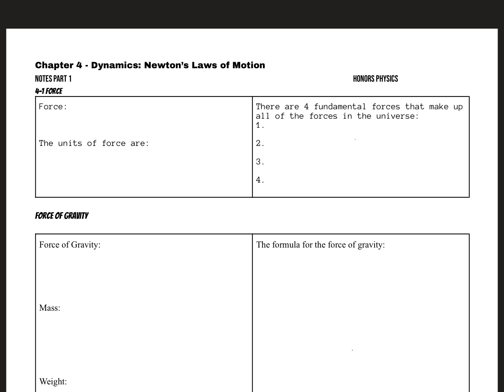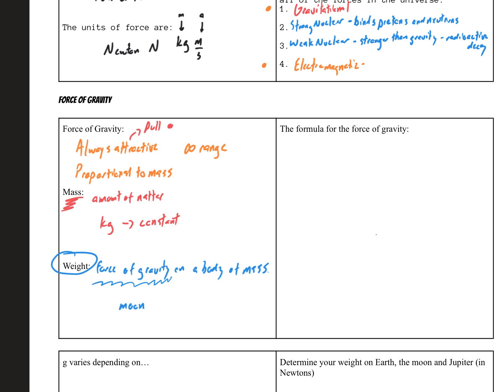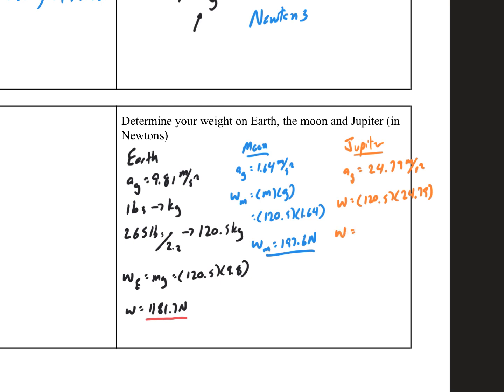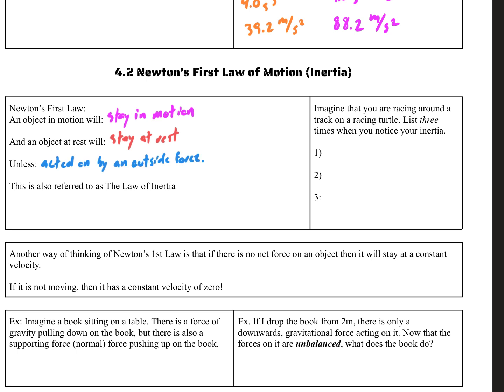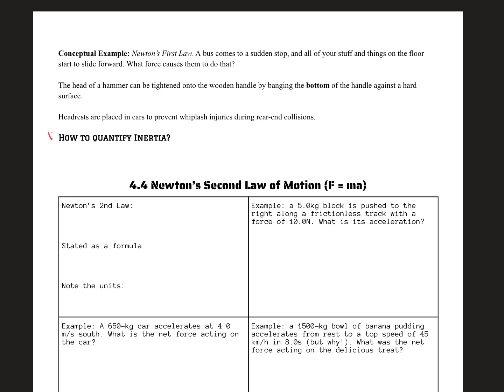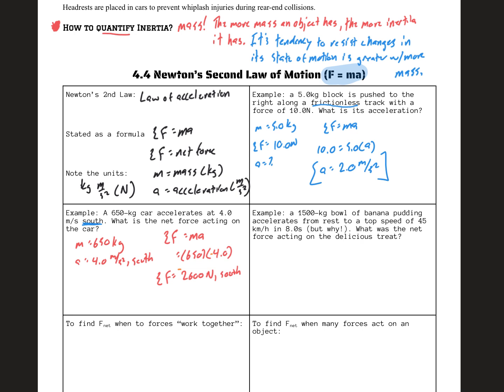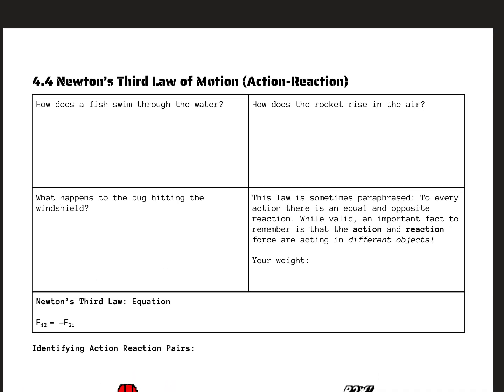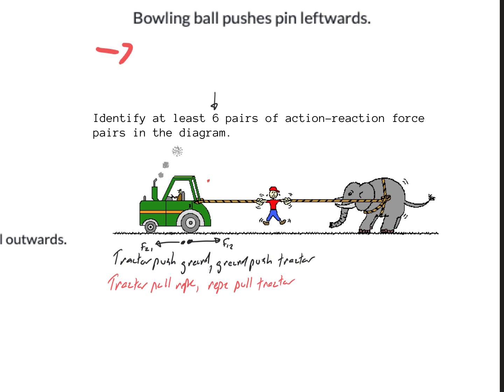Chapter 4 Notes Part 1